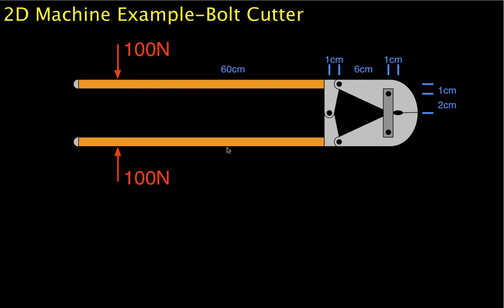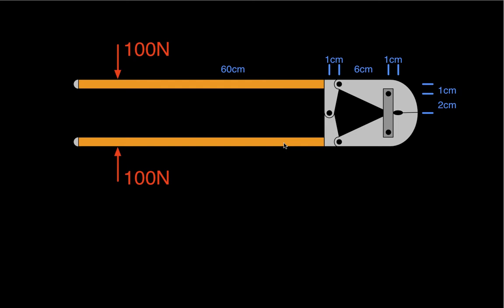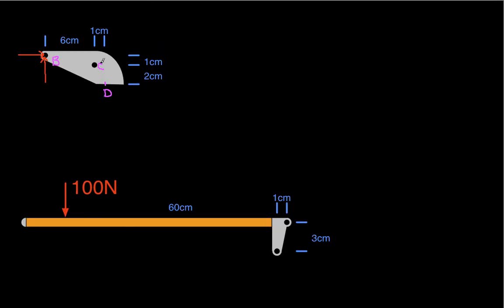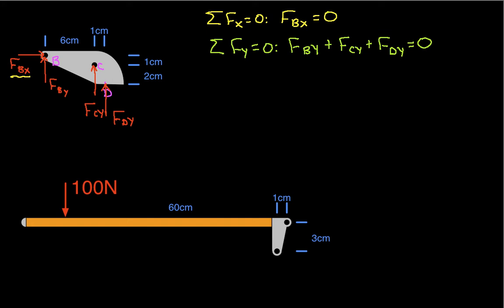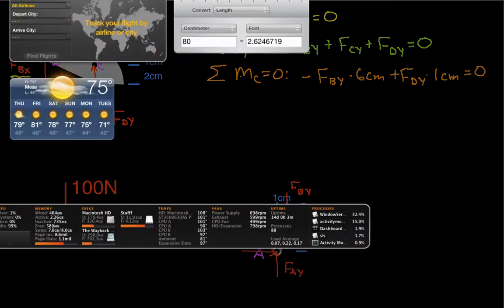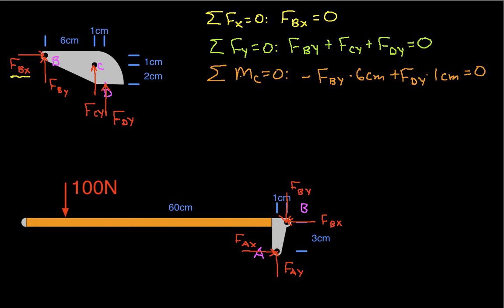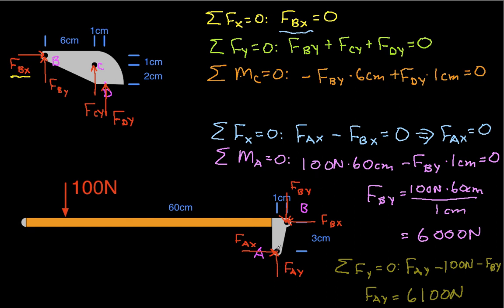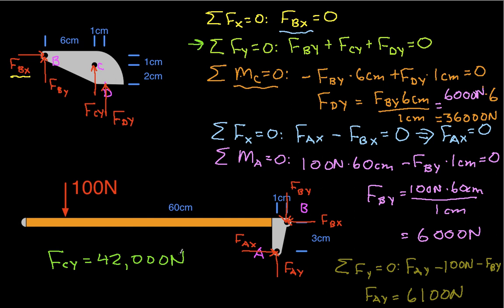2D Machine Example-Bolt Cutter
Analyzes the forces in a bolt cutter, showing the force amplification that makes bolt cutters so useful.